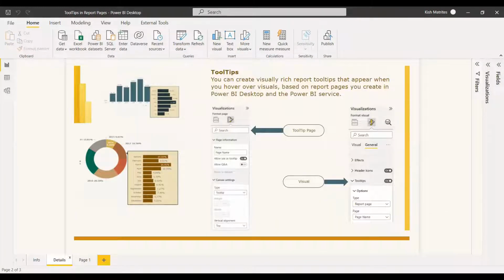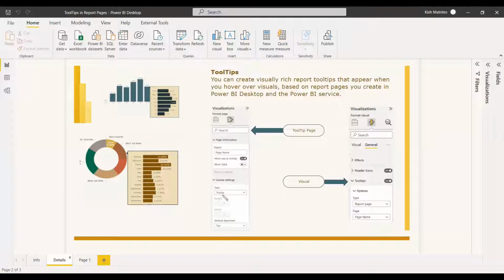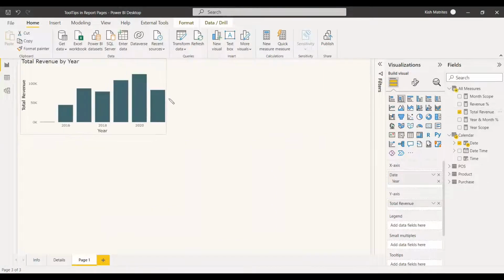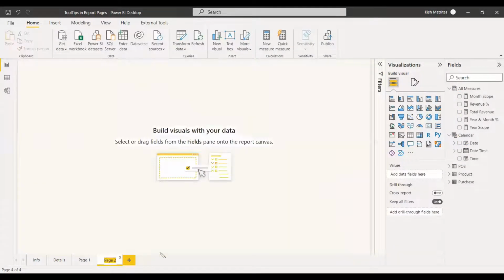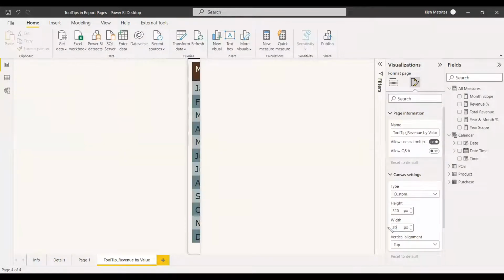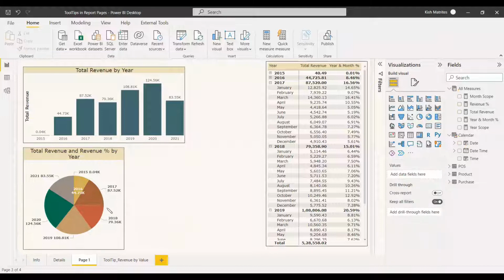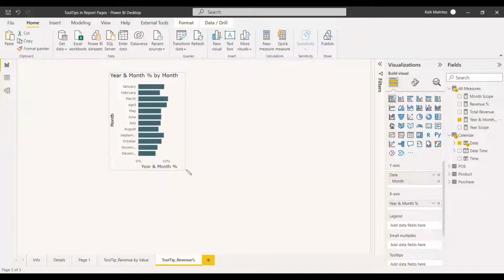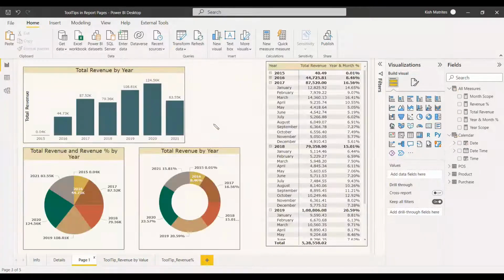ToolTips in Report Pages | Power BI | Visualization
You can create visually rich report tooltips that appear when you hover over visuals, based on report pages you create in Power BI Desktop and the Power BI service. By creating a report page that serves as your tooltip, your custom tooltips can include visuals, images, and any other collection of items you create in the report page.

Introduction to Power BI (videos)